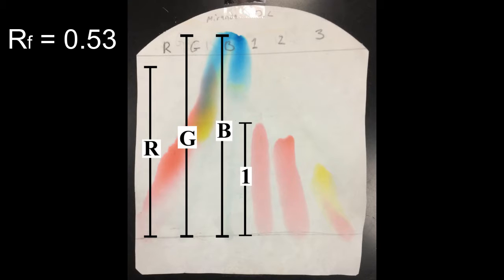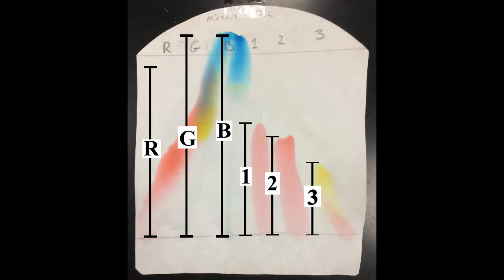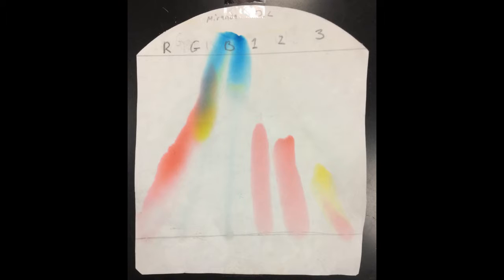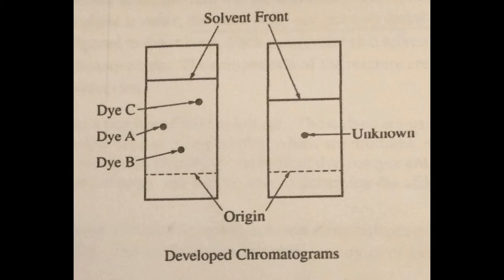Miranda Pietraski & Daniel Lee: Chromatography Lab Report (Ms. Rinaudo, Period 3/4)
TEACHERS NAME: Ms. Rinaudo
YOUR NAME & LAB PARTNER(S) NAME: Miranda Pietraski & Daniel Lee
CLASS PERIOD: 3/4